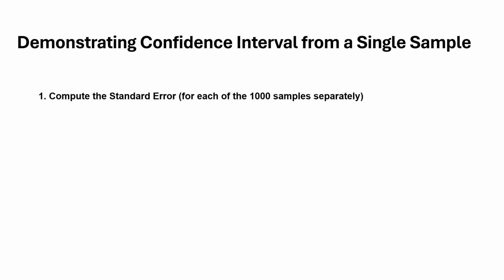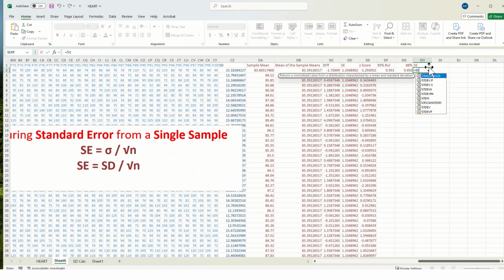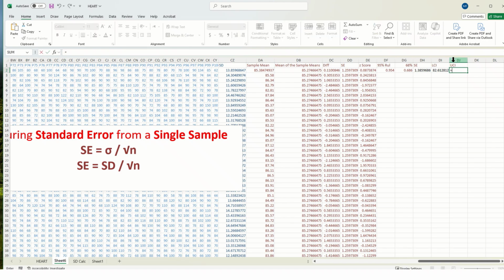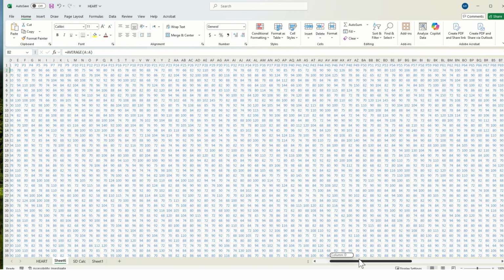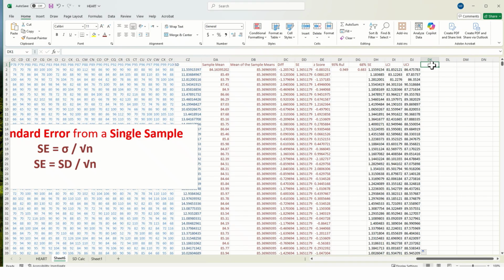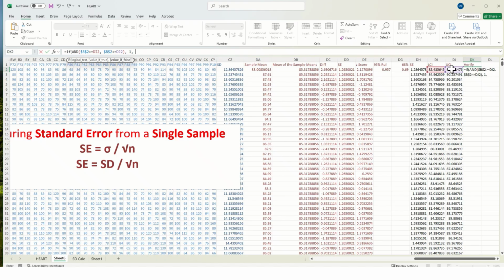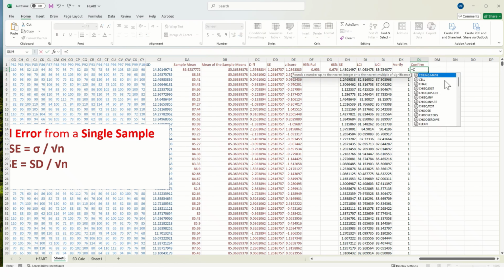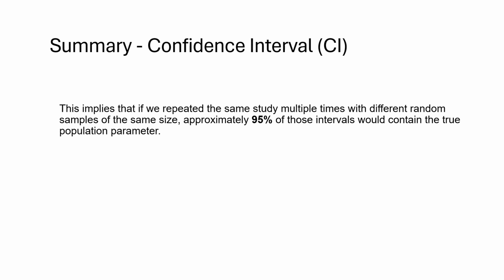4.4c Confidence Interval - Calculating CI from a single sample (13 min)